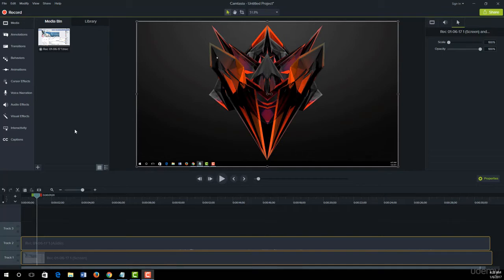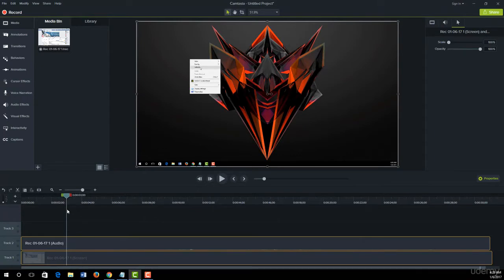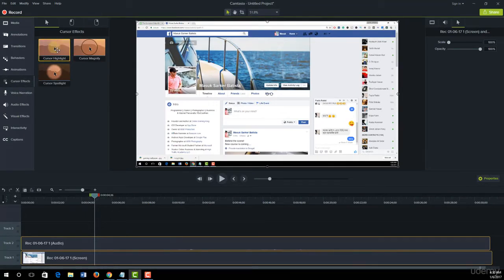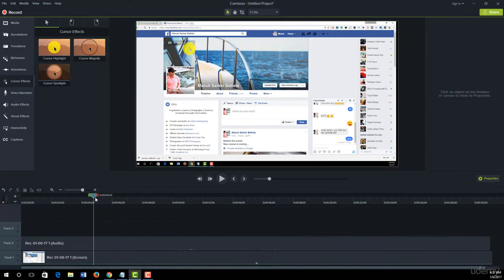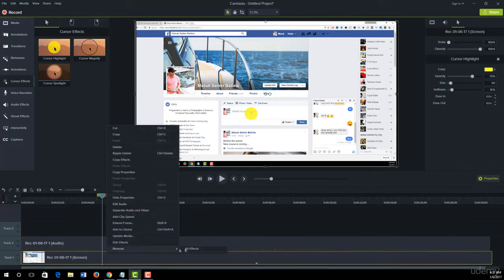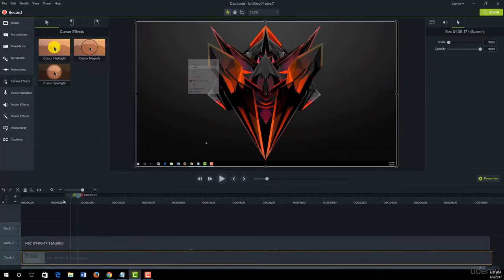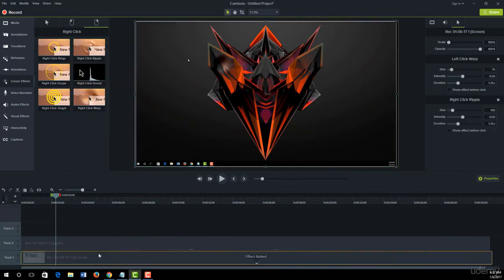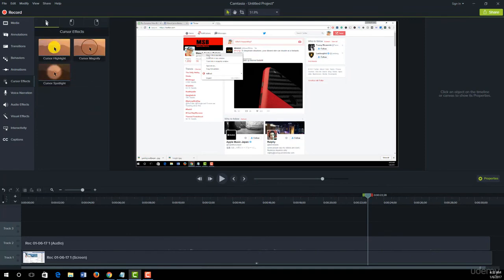17 Cursor Effects Change Mouse Pointer To Highlighted In Camtasia| AZ SoftwareHouse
Cursor Effects Change Mouse Pointer To Highlighted In Camtasia - camtasia how to highlight cursor // in this video editing tutorial  i'll show you how to use cursor effects in camtasia to add a spotlight or highlight.
in this video i'll show you how to highlight your mouse pointer and use the cursor effects in camtasia 9...
camtasia how to highlight cursor or add spotlight effect 🖱️✨. when you record computer screen then you teach to people something and you want to highlight your morse cursor and put mouse cursor highlight effect spotlight light  effects and magnify effects then you can easily do that.